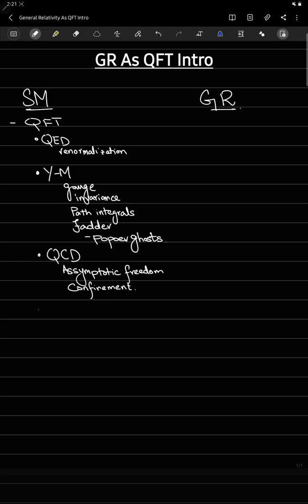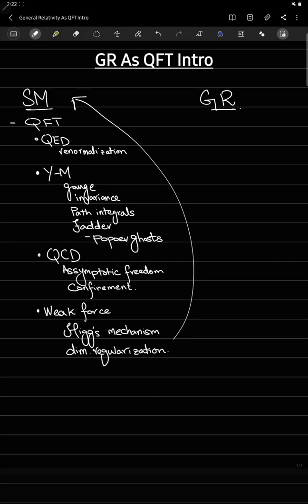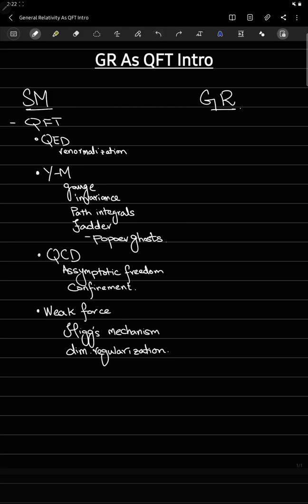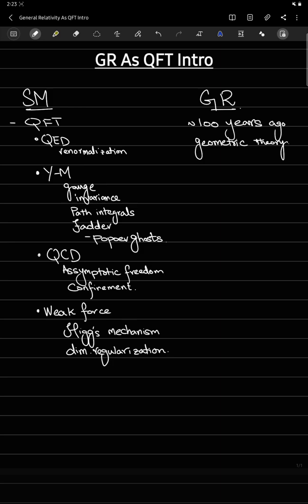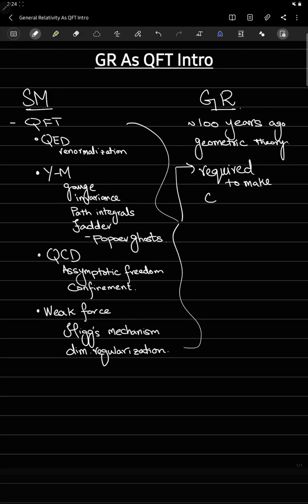Intro to General Relativity as a Quantum Field Theory | GRQFT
Starting a new series on General Relativity as a Quantum Field Theory. It is widely hoped that a theory of quantum gravity would allow us to understand problems of very high energy and very small dimensions of space, such as the behavior of black holes, and the origin of the universe. And so in this lecture I will be giving an introduction to the idea of constructing General Relativity as a Quantum Field Theory.